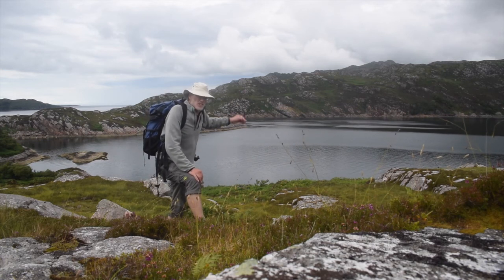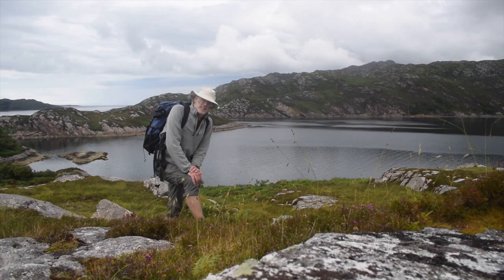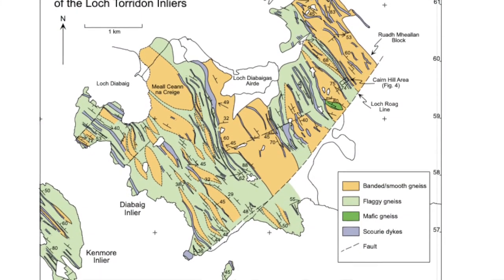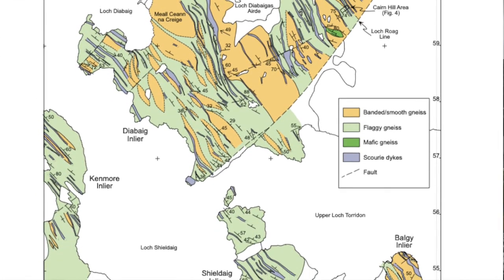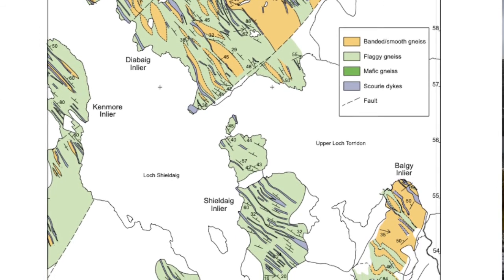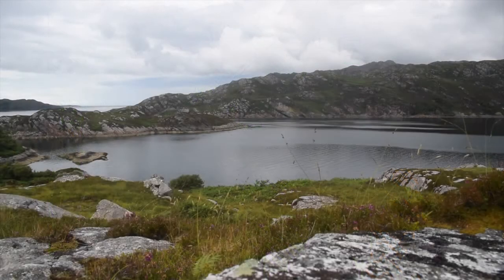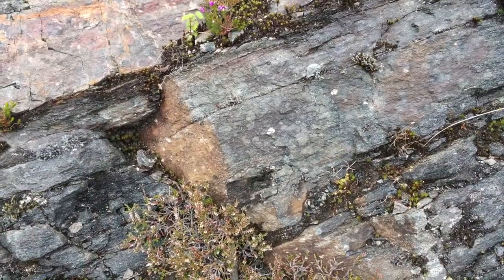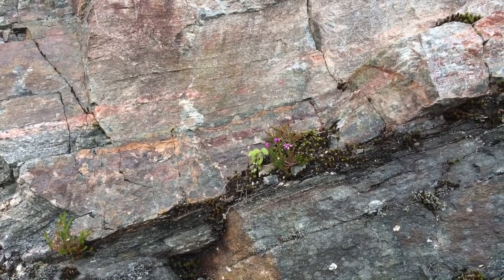The Geology around Loch Torridon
Part of The Shear Zone Channel. A visit to the Torridon district of NW Scotland, using a  map, published in 1896 along with 1980s mapping by John Wheeler, to explore crustal evolution and Precambrian geology - from the Lewisian basement and its Proterozoic sedimentary cover of Torridon Group sandstones.